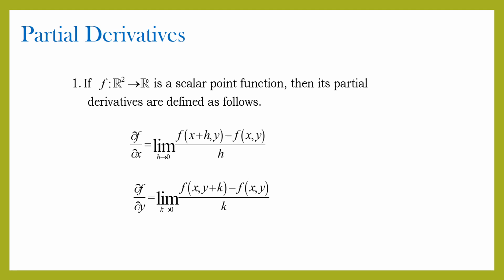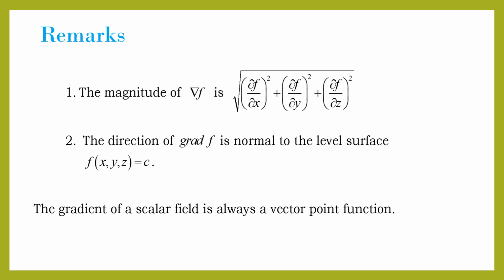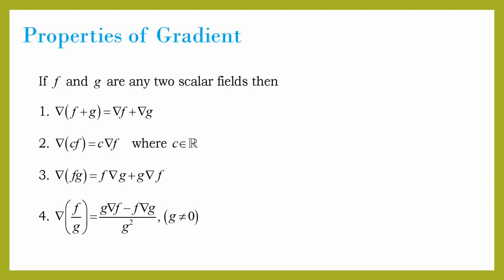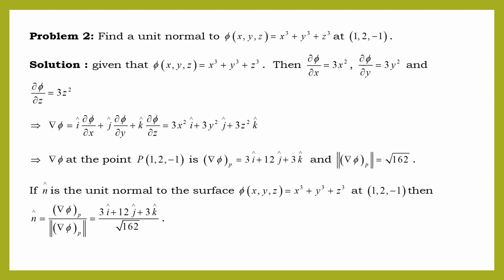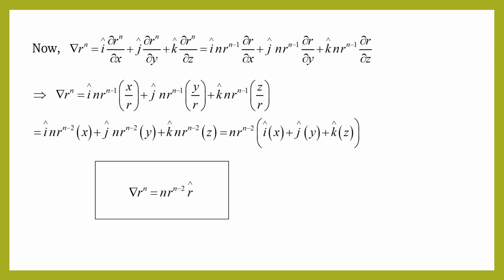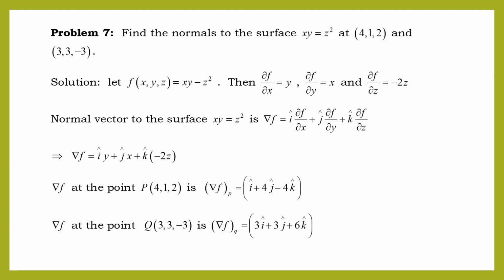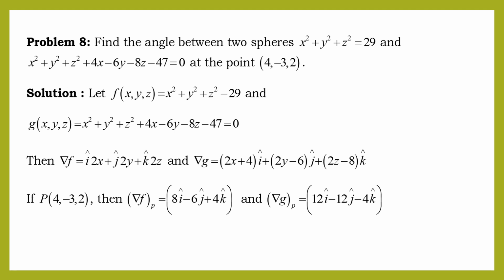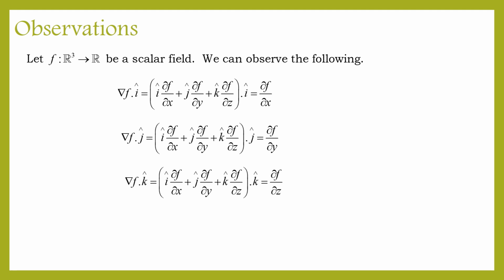UNIT IV Vector Differentiation Part 2